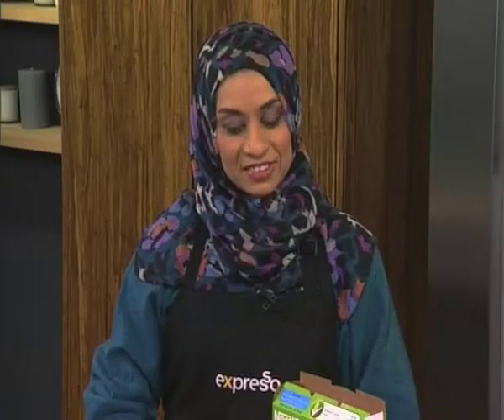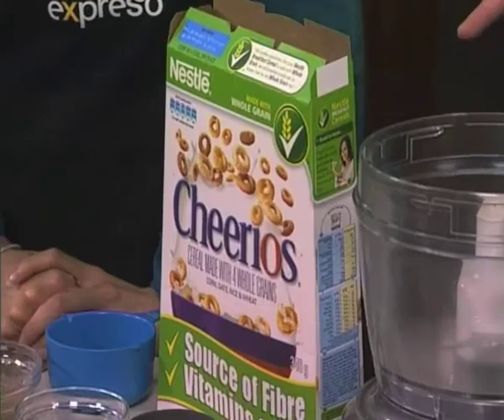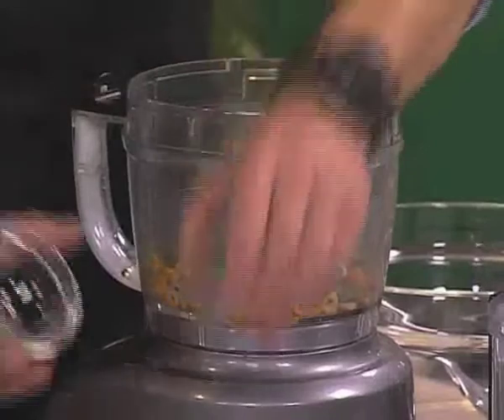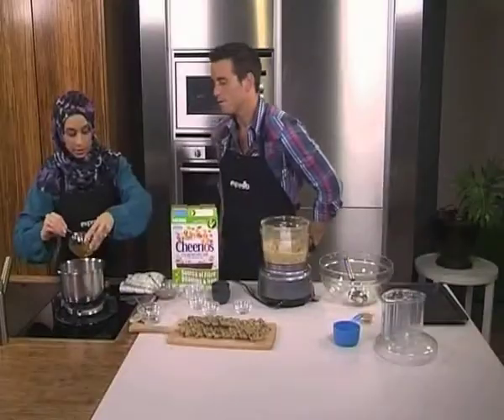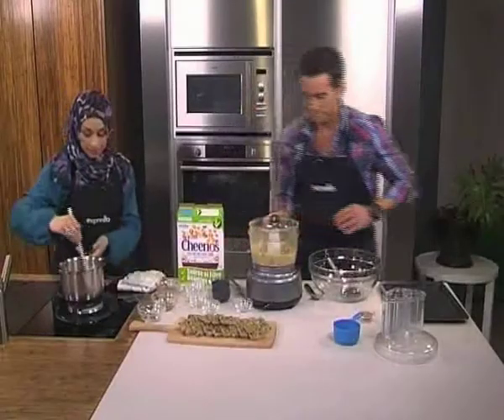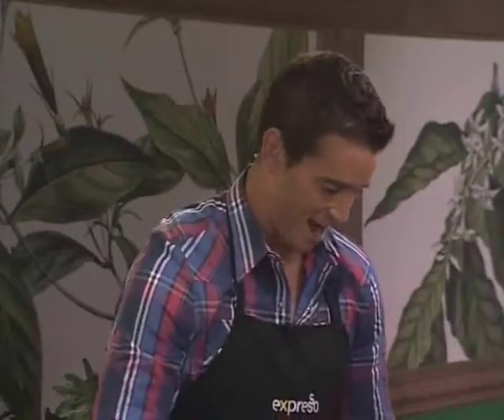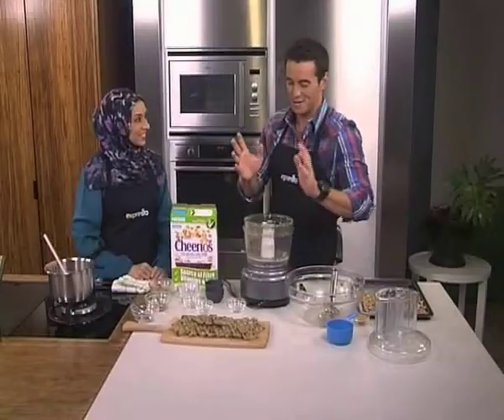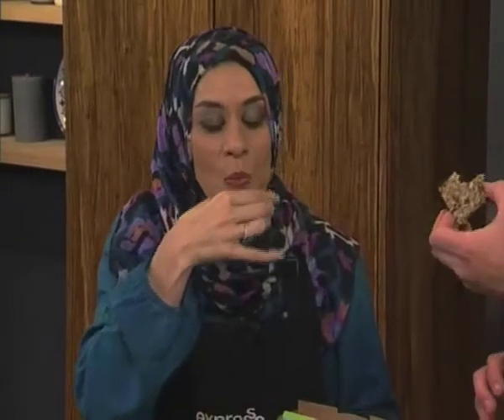Nestle: Cheerio Snack bars (27.03.2014)